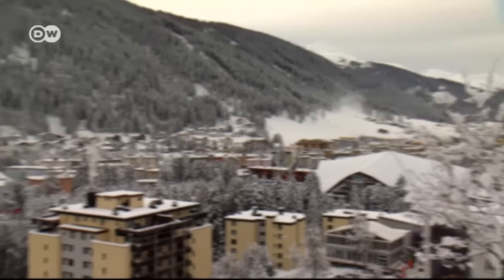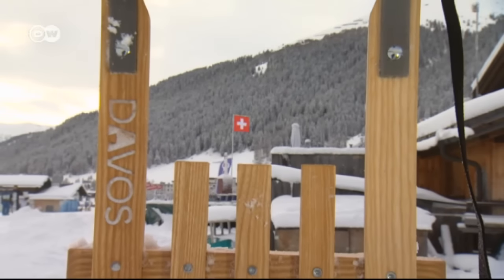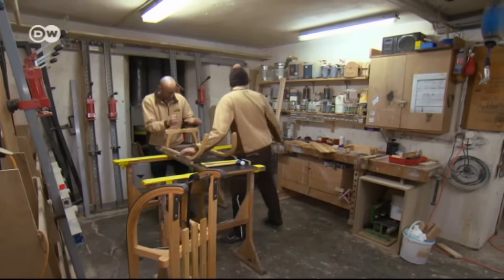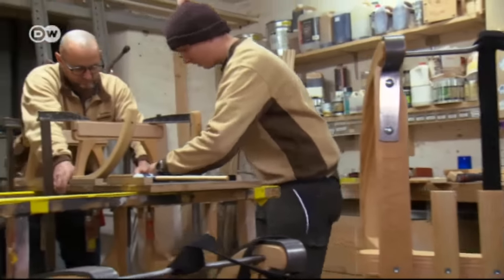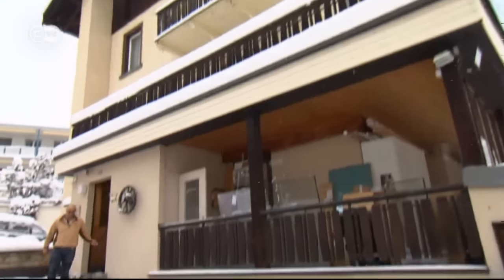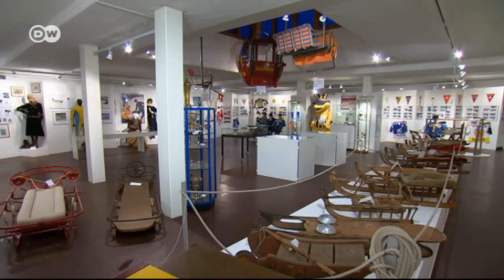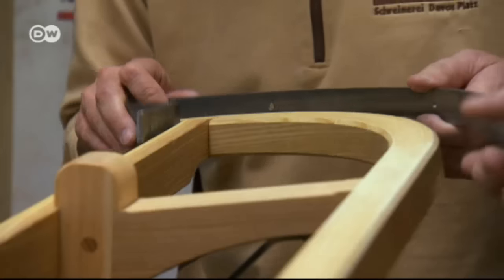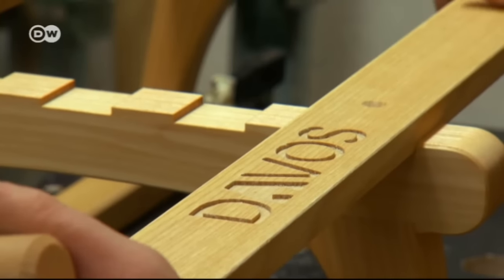Traditional sleds from Davos | Euromaxx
Thanks to Swiss carpenter Paul Ardüser a classic returns to its hometown. Backed by a crowdfunding campaign he managed to reproduce and manufacture the traditional Davos sled again.